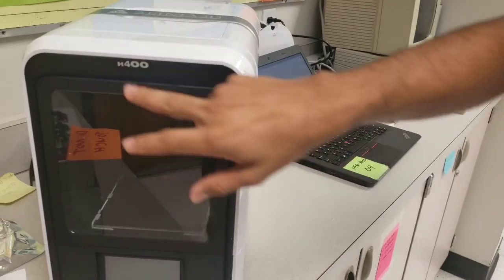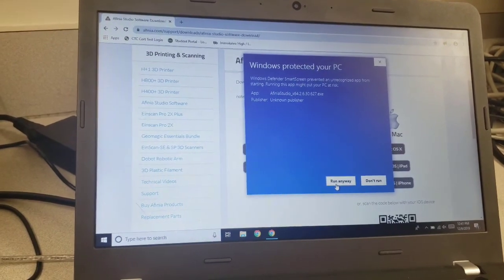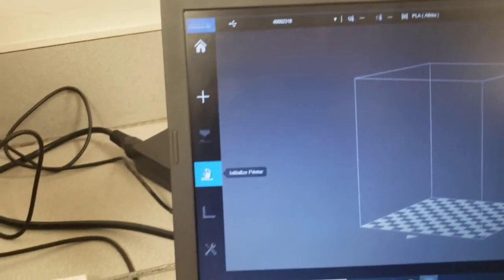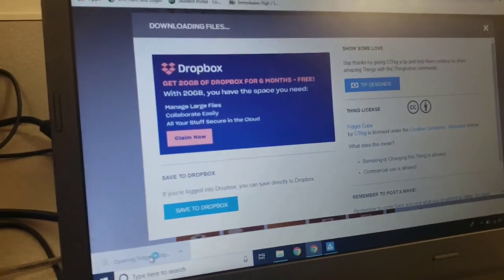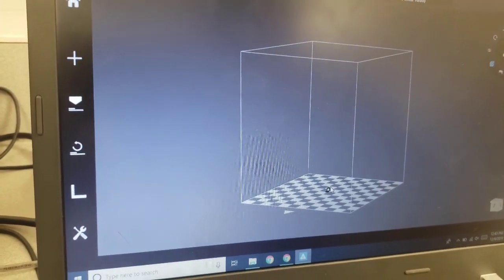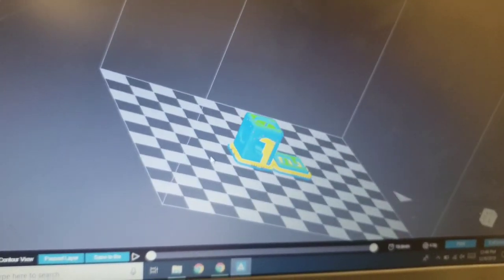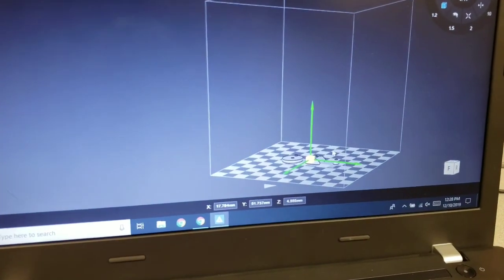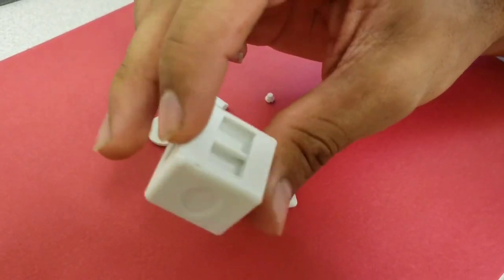SETTING UP & PRINTING WITH THE AFINIA H400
Hopefully this tutorial helps with setting up the afinia h400 and learning to use the software to get started on printing things!